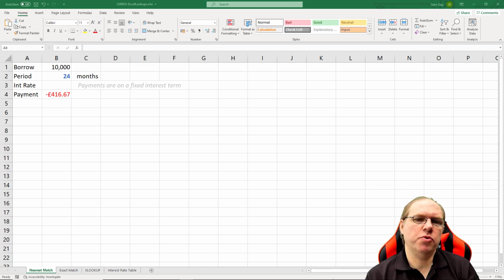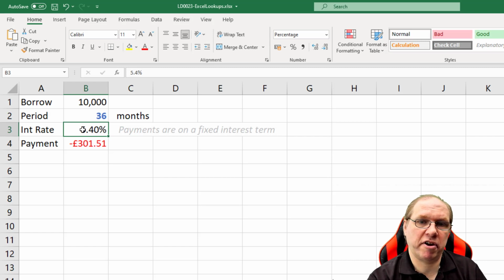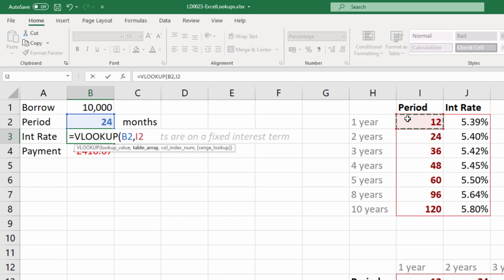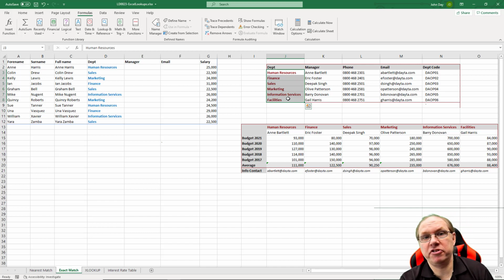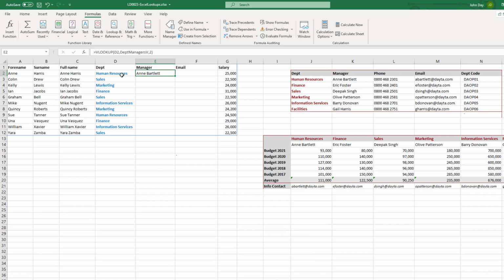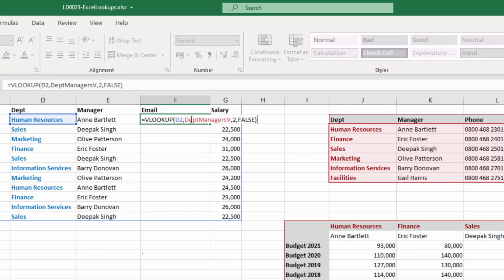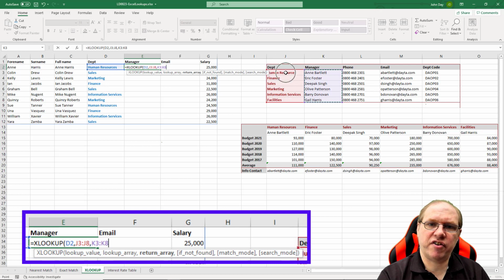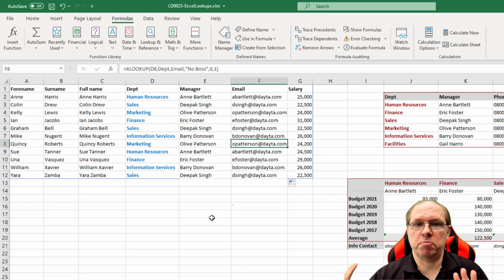Excel: VLOOKUP, HLOOKUP & XLOOKUP Fully Explained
One of the functions I get asked most about in Excel is VLOOKUP.  Although VLOOKUP is avery commonly sought after function, it is not something that many users can pick up straight away,and for those who use it, find there are limitations and expectations demanded on your data structure.

In this video I will walk you through 3 functions,  VLOOKUP, HLOOKUP and the newer XLOOKUP function.  I will explain what they do and how they work,and go through each functions arguments in detail.

This does not cover the original LOOKUP function.  That thing is almost older than me.  Making its first appearance in 1979 on VisiCalc, that function was superceded by VLOOKUP and HLOOKUP much later.

IN THIS VIEO...
00:00   Introduction
01:19   Life without Lookup Functions
07:06    VLOOKUP / HLOOKUP (Approximate Match)
12:47   VLOOKUP / HLOOKUP (Exact Match) - Part 1
14:37   Create namesfor ranges (an extra freebie)
16:21   VLOOKUP / HLOOKUP (Exact Match) - Part 2
22:13   Lookup Function Issues
23:11   XLOOKUP (Fully explained)